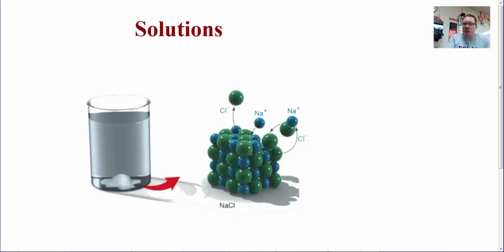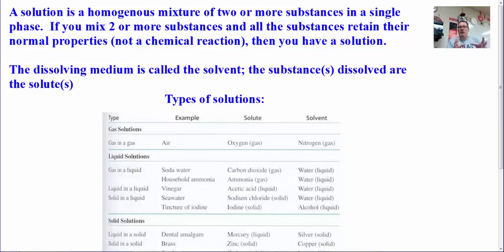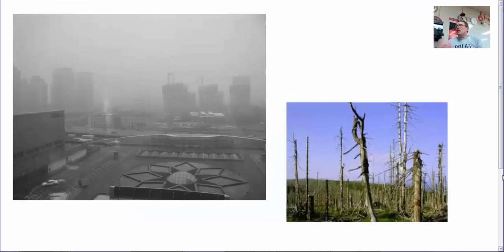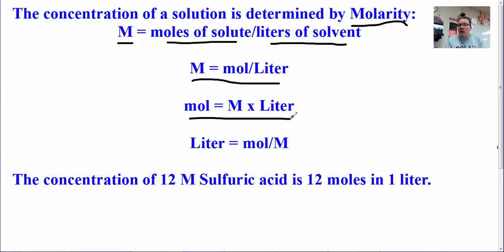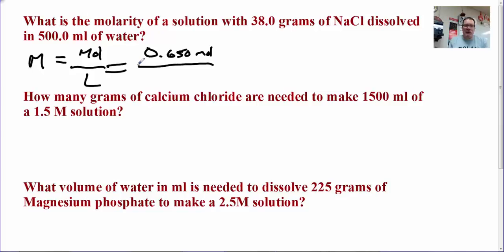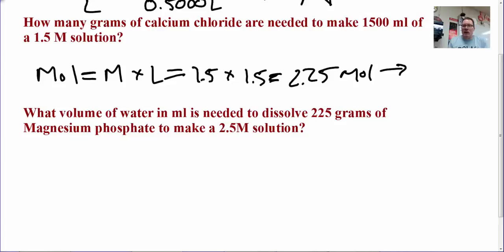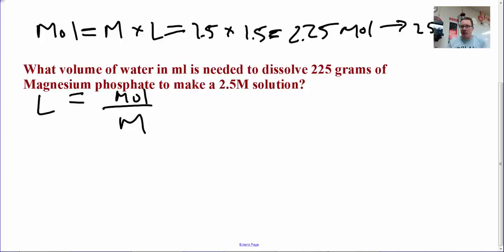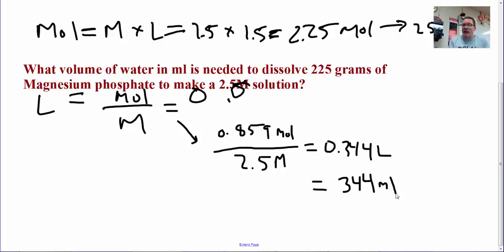Molarity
Calculating molarity